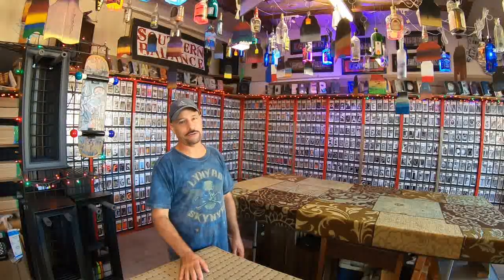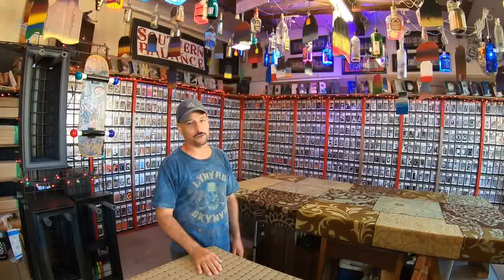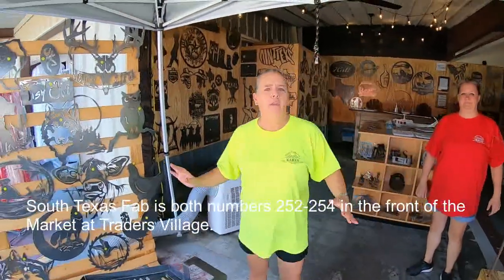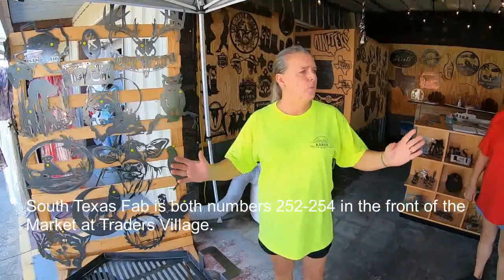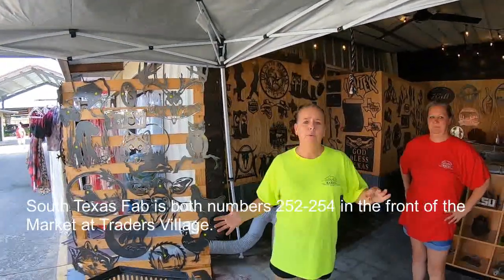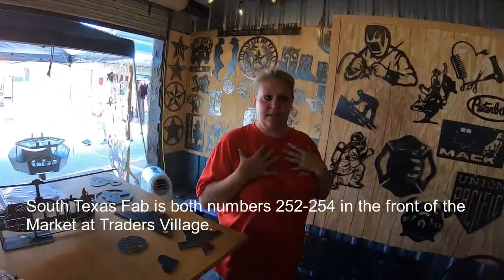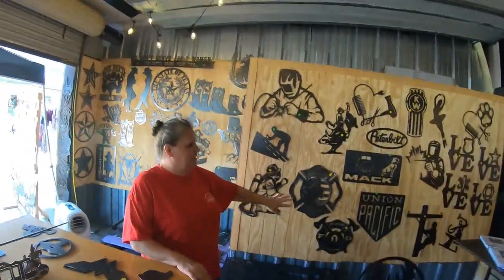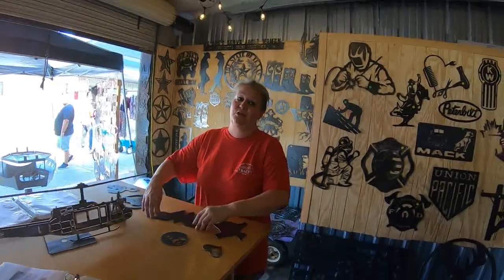South Texas Fab, booths 252-254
Home of the coolest Metal custom work anywhere!! If it's not already hanging and for sale,..WE WILL MAKE IT FOR YOU!!
We take big and small jobs and can cut ANYTHING!!